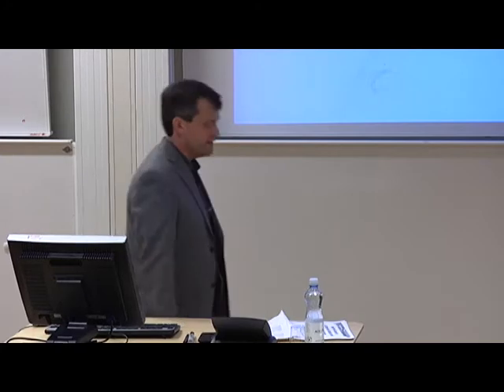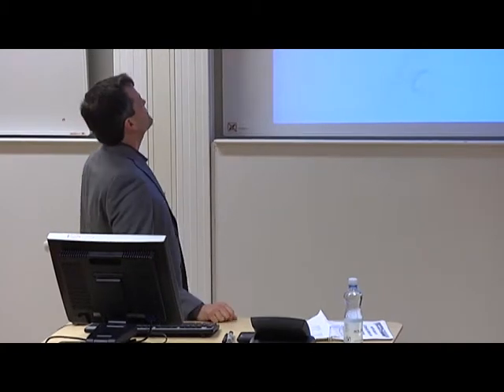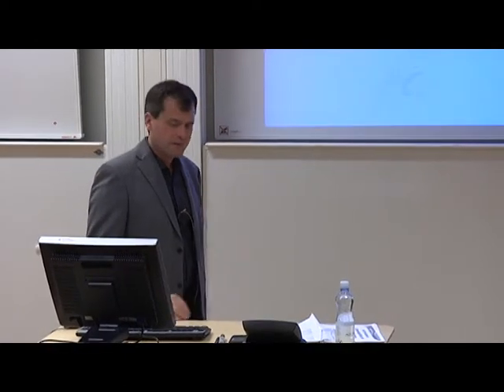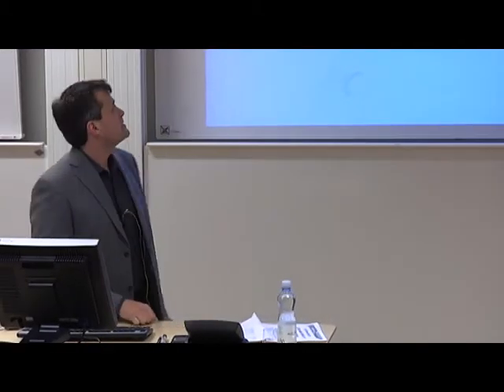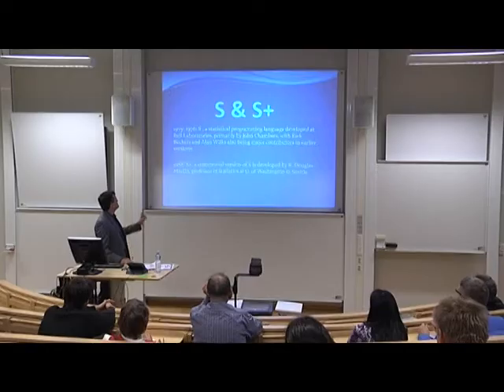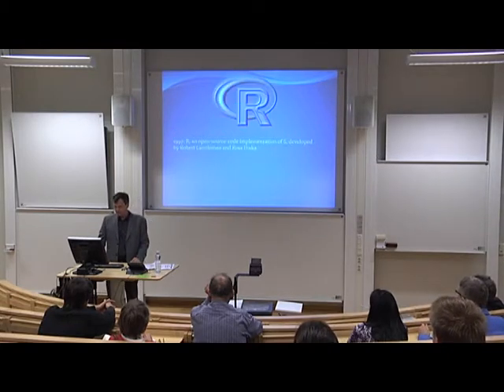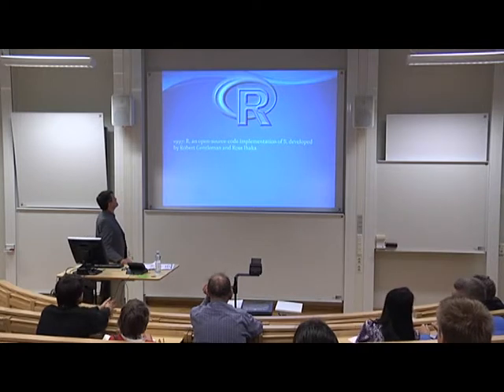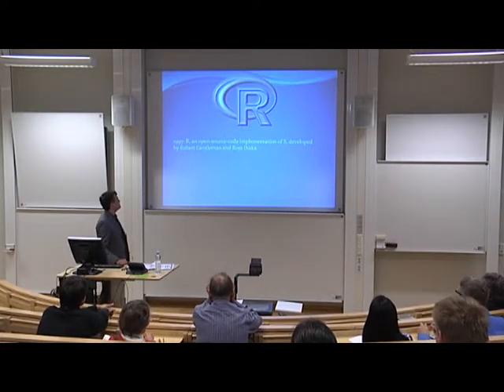Scott Hacker inauguration lecture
Inauguration lecture with Professor Scott Hacker at Jönköping International Business School. Filmed in September 2010.